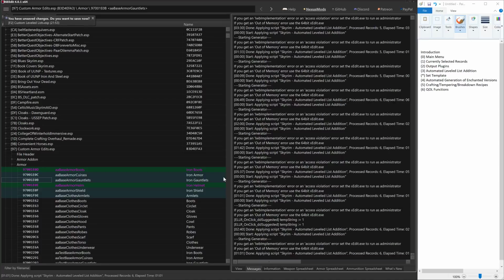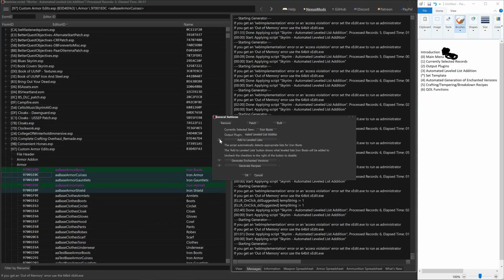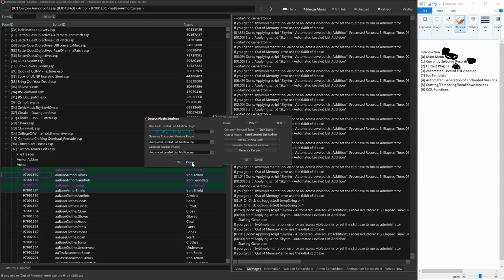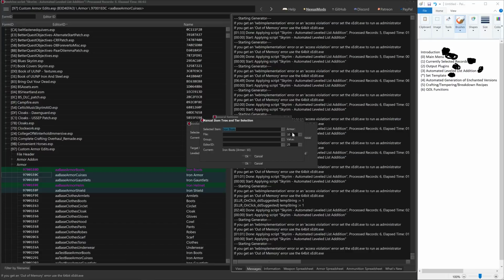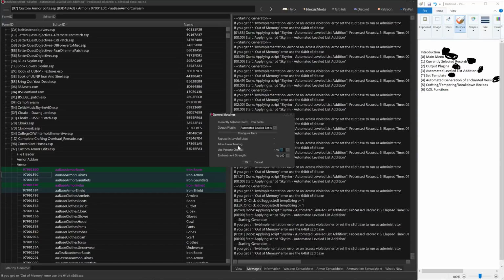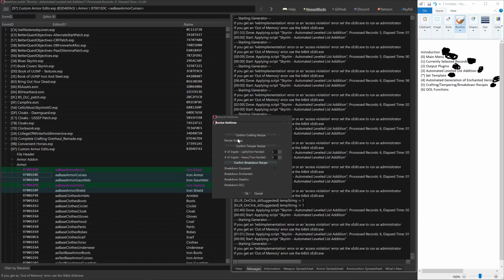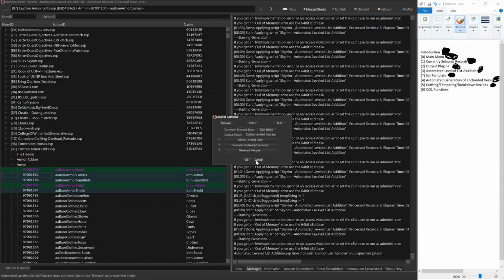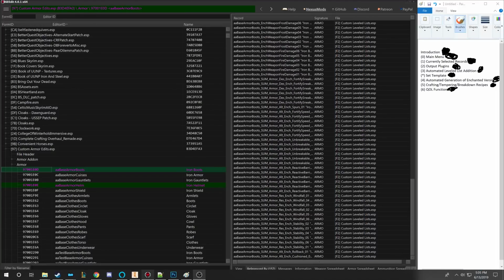Automated Leveled List Addition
There's nothing wrong with the Patch example.  There's code to handle load order issues.